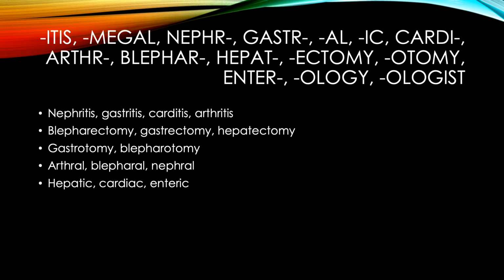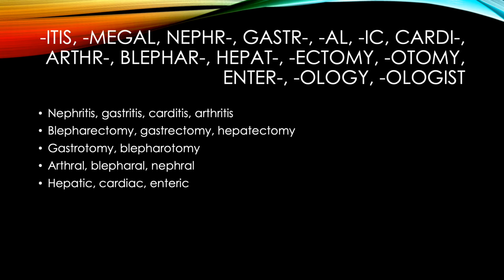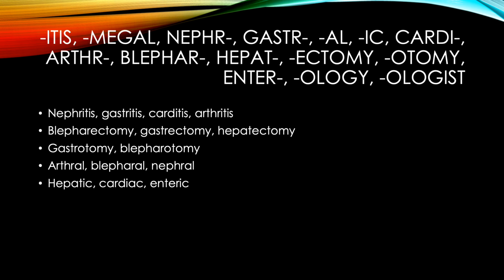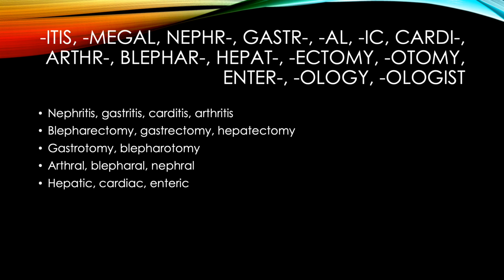How to create medical terms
How to create medical terms with elements. Using suffixes and prefixes.